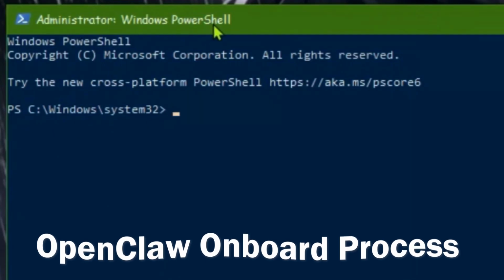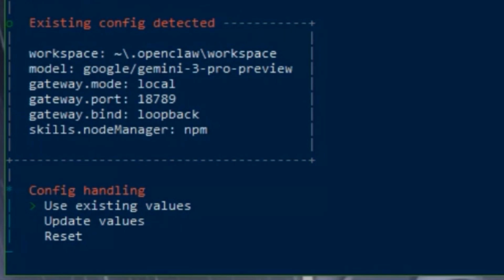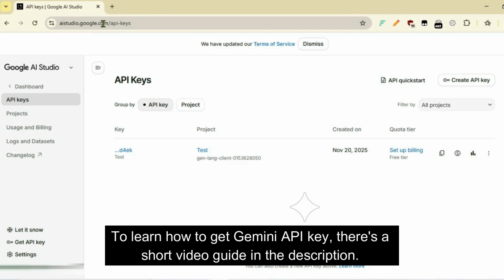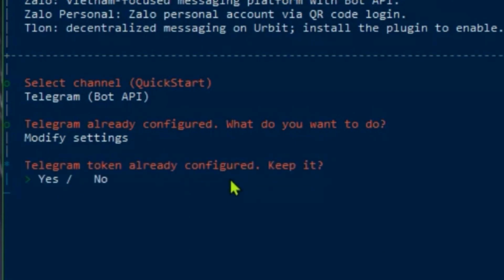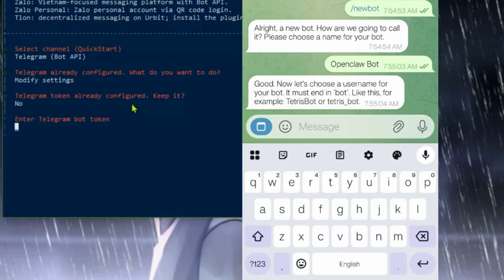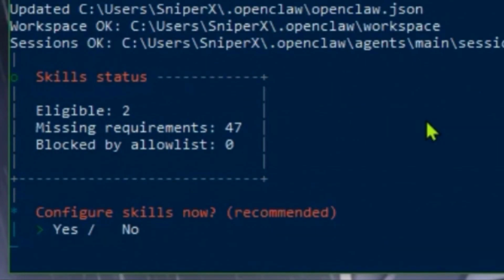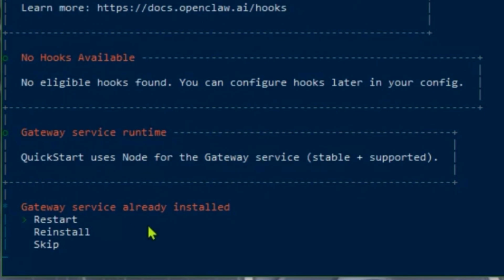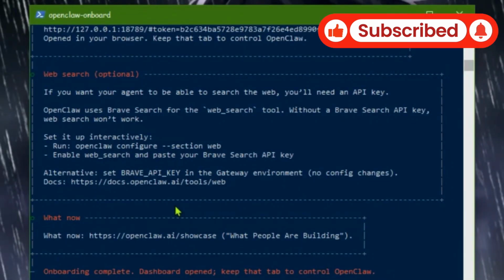OpenClaw Onboard Process | Openclaw Complete Setup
This video shows you the Complete OpenClaw Onboard Process. Setup openclaw with this video guide.

Important Links to help in the Onboard Process-